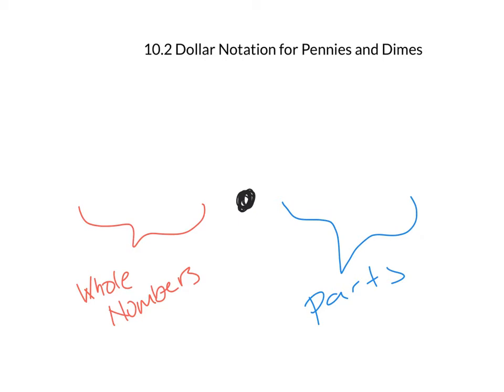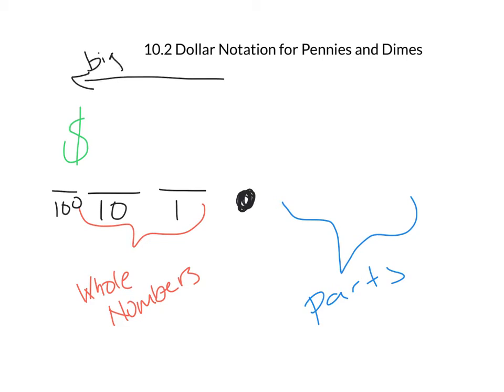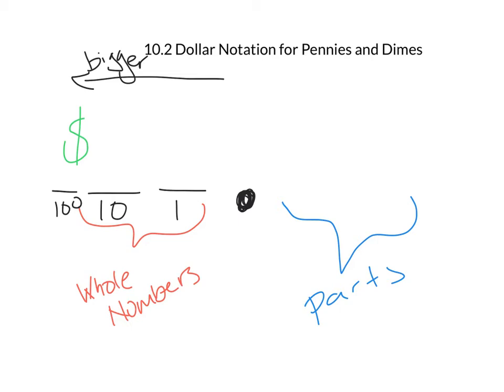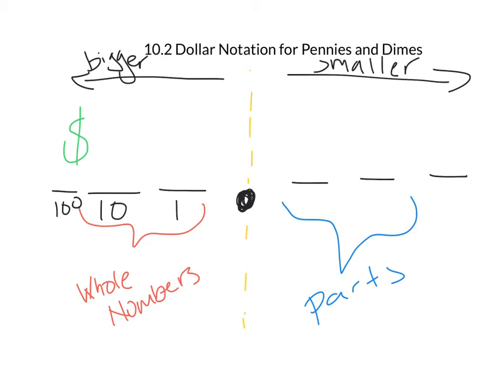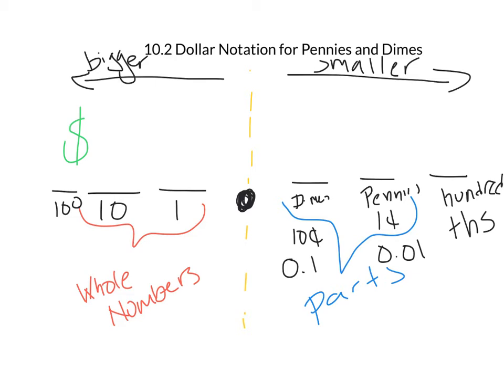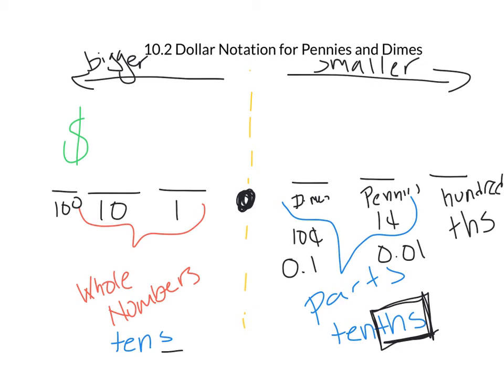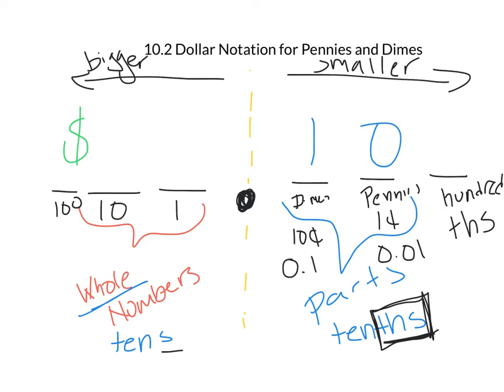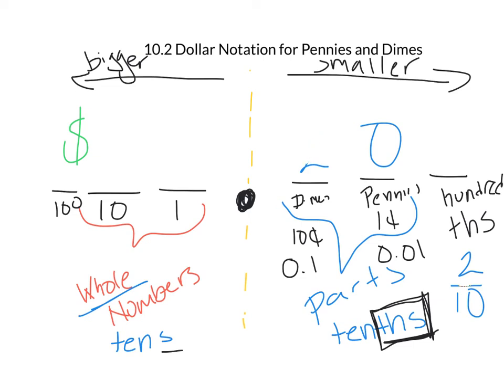Everyday Math 10.2 Second Grade